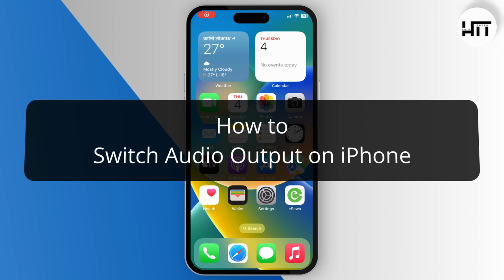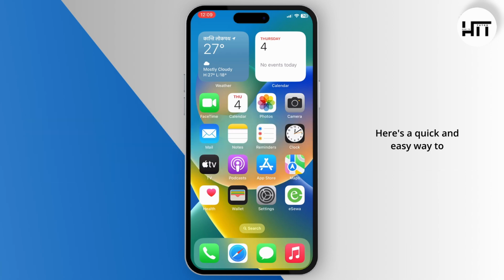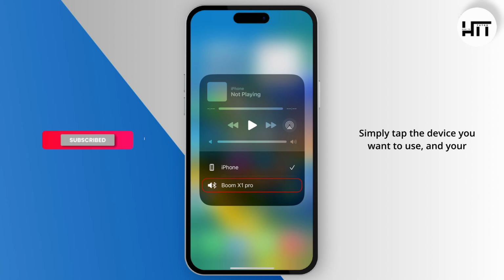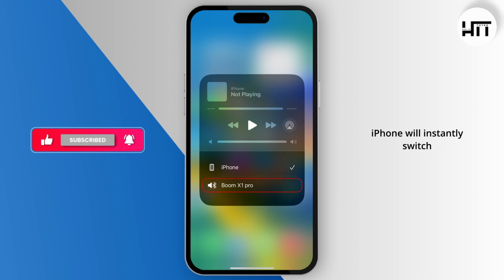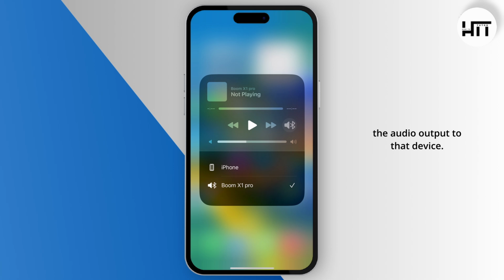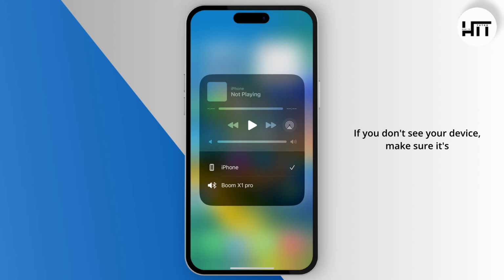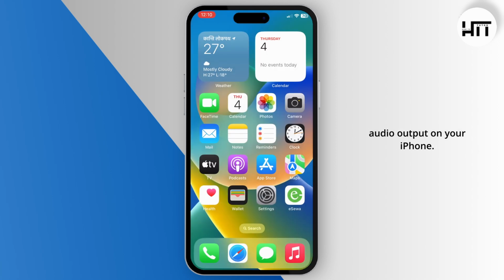How to Switch Audio Output on iPhone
In this video, you will learn how to switch audio output on iPhone step by step. This iPhone tutorial will show you how to change where your audio plays, whether you want sound to come through your iPhone speaker, AirPods, Bluetooth headphones, a car stereo, or another connected device.

You'll also learn how to use the AirPlay and audio controls in Control Center to quickly switch between available audio devices during calls, music playback, videos, and other media. iPhone lets you select audio output from the Now Playing screen or Control Center whenever compatible devices are connected.